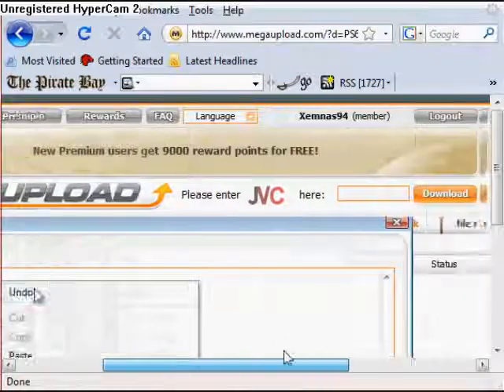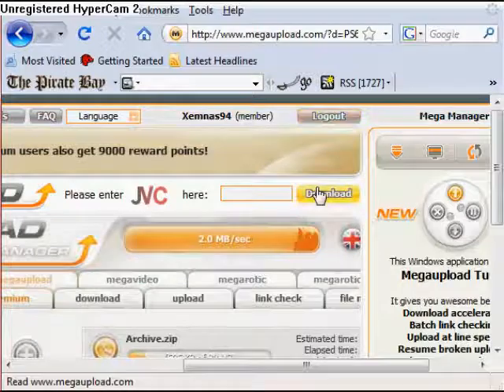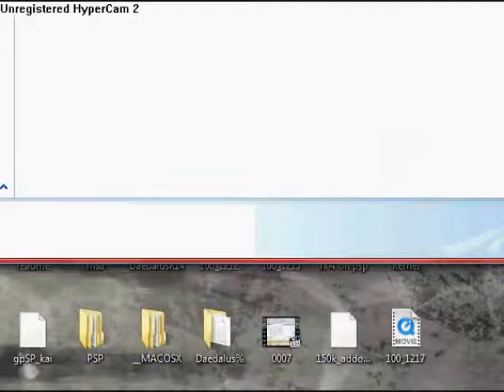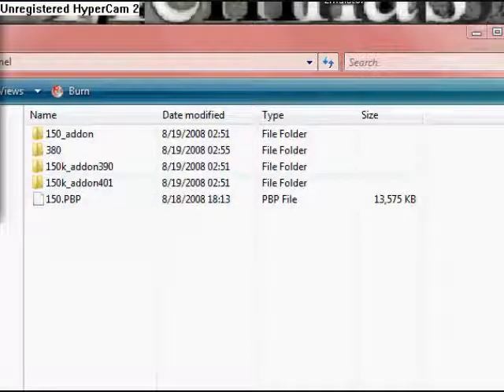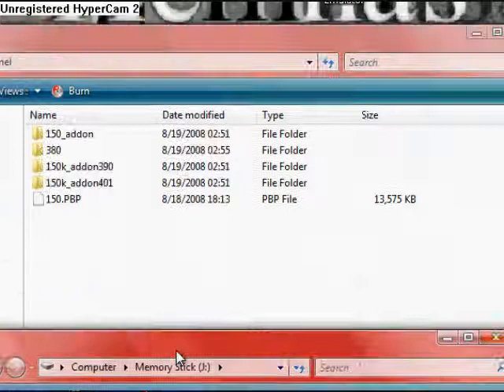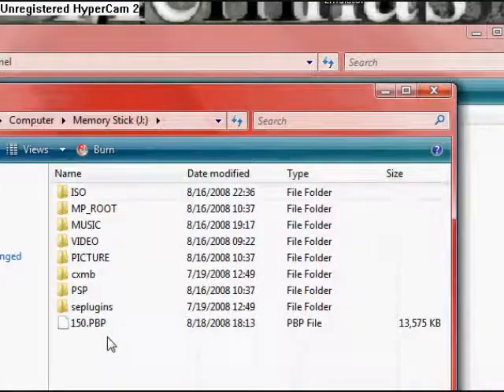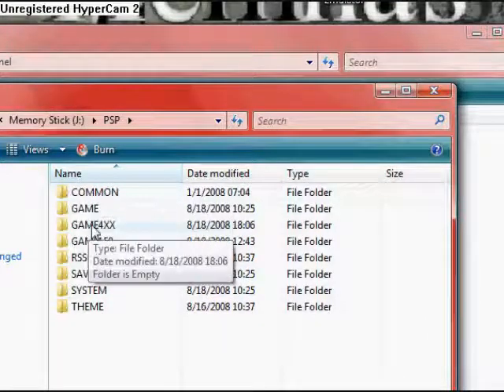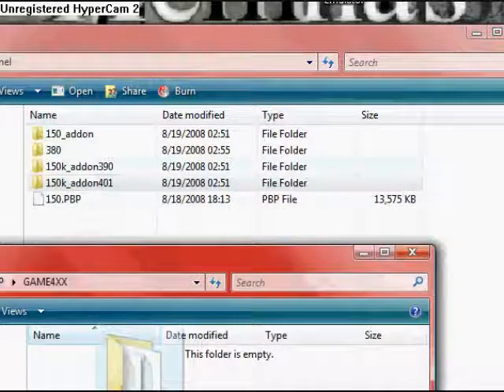Install Kernel 1.50 on Fat PSP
this is the link for the folder containing the kernel